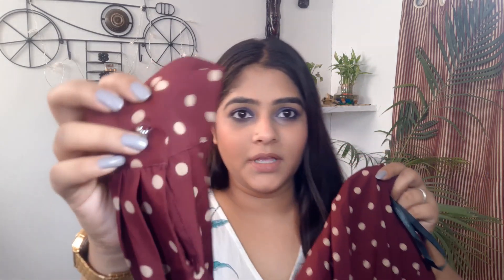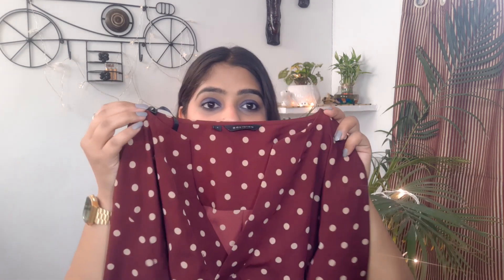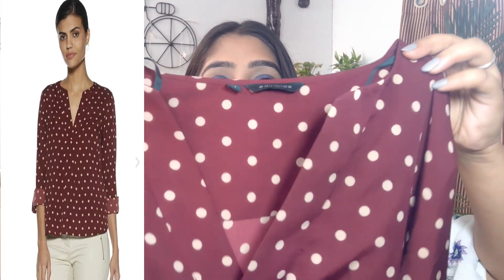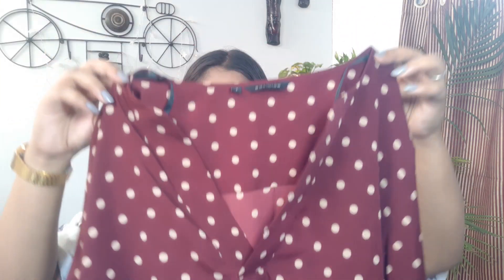Huge collective Haul🛍 | Westside, Max, Tjori | bags, footwears, clothings and many more😍😍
Hi Guys!
Today I Share with you a "Collective Haul" were i show footwear, sling bag, wallet,top,dress and many more products i show in this haul!